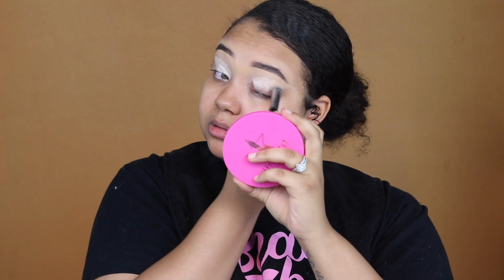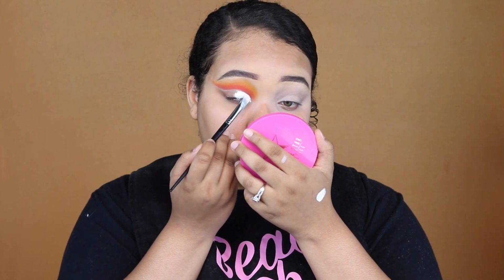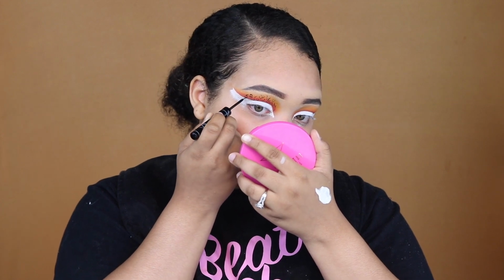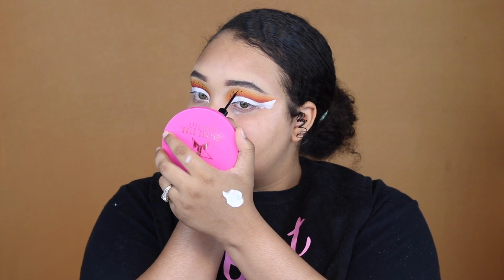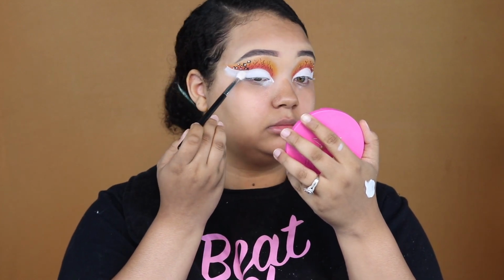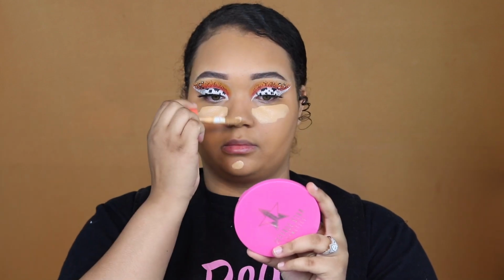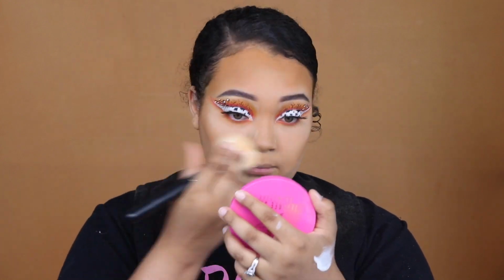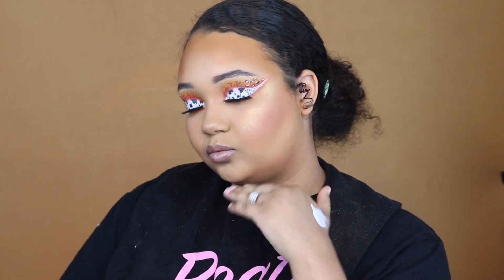Tiger king inspired makeup tutorial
Inspired by @shine.shadows on Instagram!